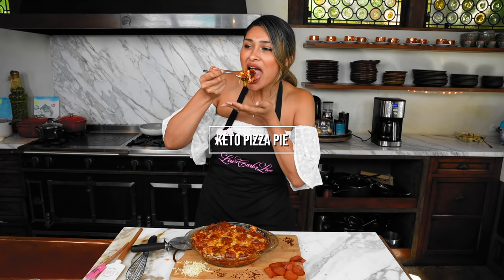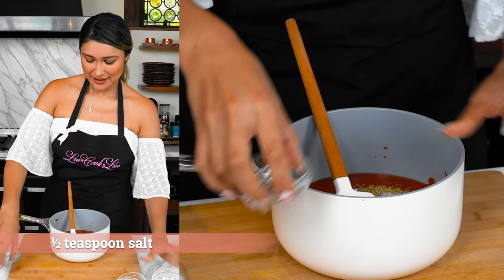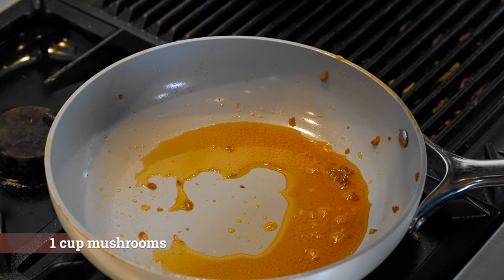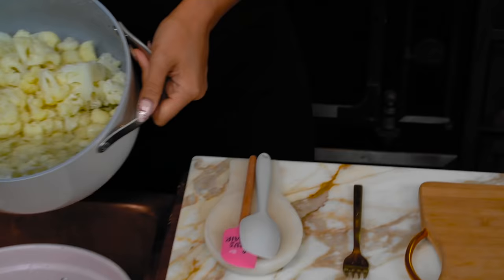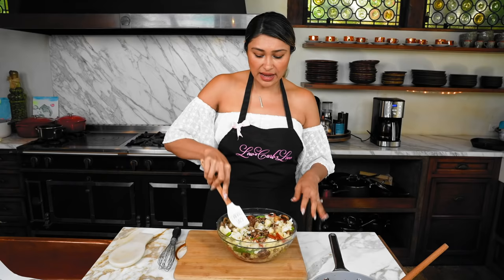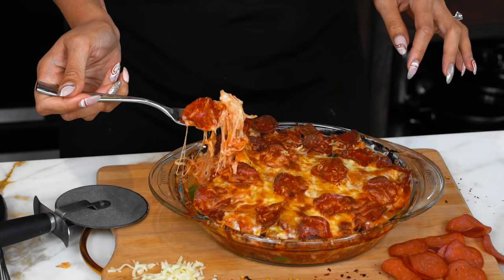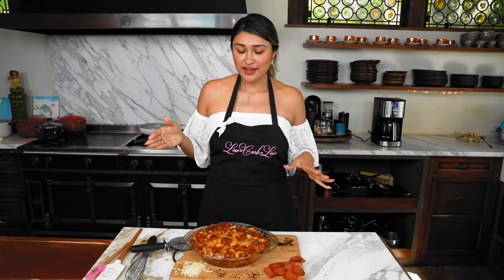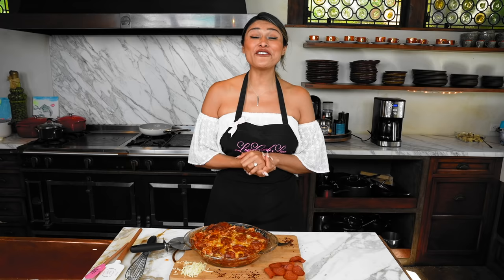QUICK KETO PIZZA CASSEROLE!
QUICK KETO PIZZA CASSEROLE! Cauliflower Pizza Casserole

Directions:
1. Preheat oven to 425
2. Prepare baking pan, with spray
3. Boil cauliflower bites for 8 minutes
4. Start cooking Italian sausage until just done.
5. In a pot add sauce ingredients cook over medium heat until it boils and reduce hit and simmer for 5 to 10 minutes
6. Once cauliflower is done, drain
7. Remove sausage and sauté mushrooms
8. In a large bowl add the cauliflower, cooked Italian sausage, mushrooms, and green peppers. Toss together until well mixed.
9. Spread half of the mixture in the casserole dish. Top with half of pasta sauce, followed by half of the pepperonis and some of mozzarella cheese.
10. Repeat
11. Bake for 15 to 20 minutes

Macros:
8g Net Carbs
3g Fiber
12g Total Carbs
14g Protein
18g Fat
255 Calories

Timestamps:
0:00 Intro
0:00 Ingredients
0:00 Prep & Cooking
0:00 Taste Test